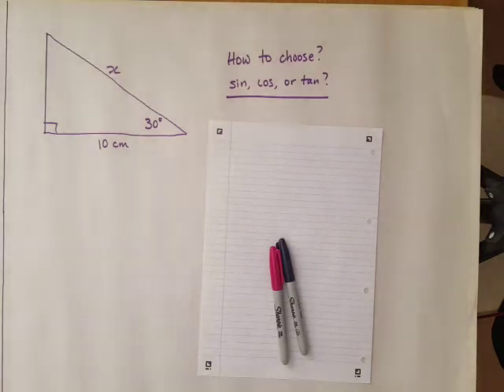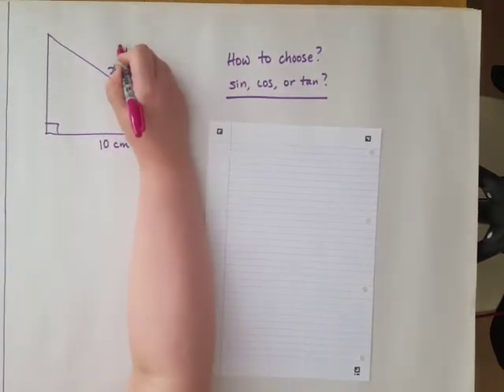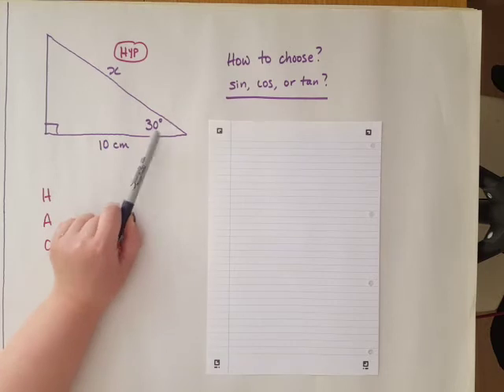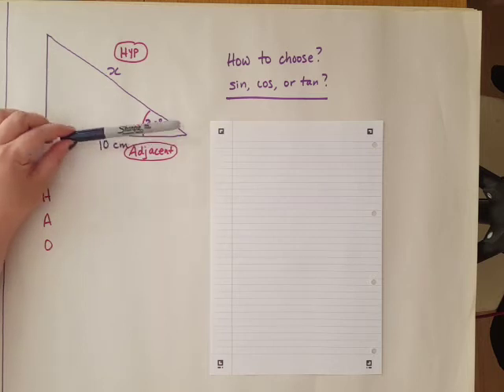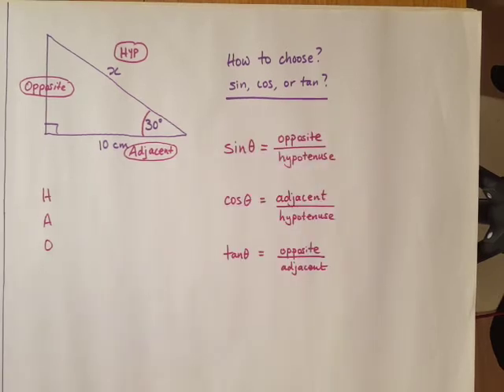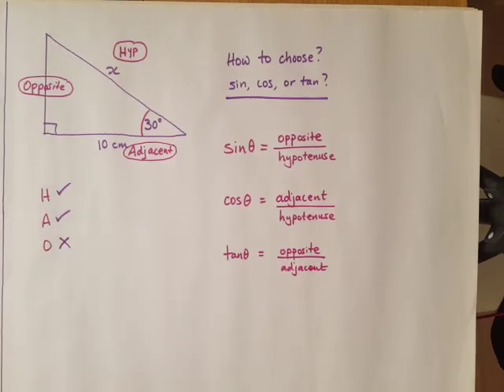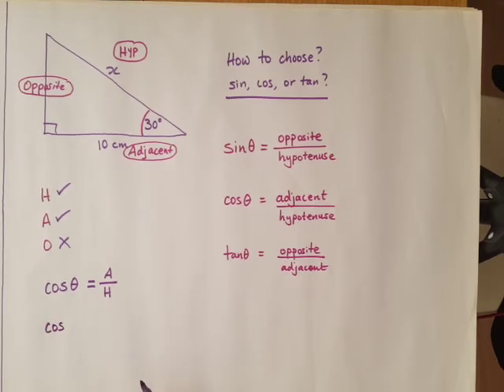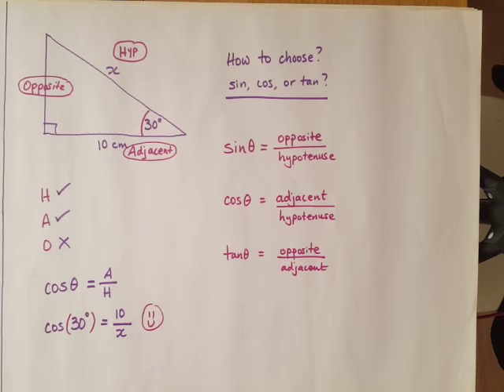How to decide sin, cos, or tan?